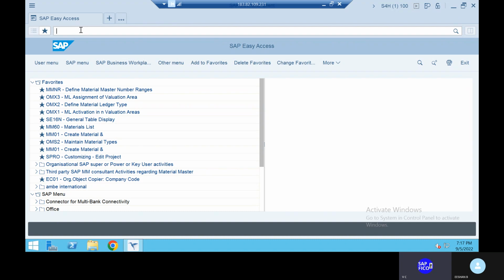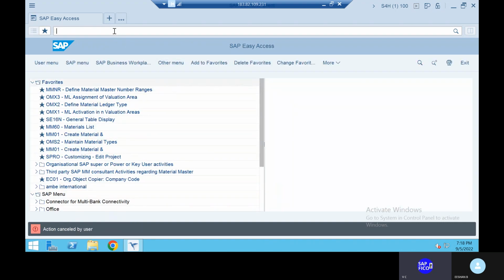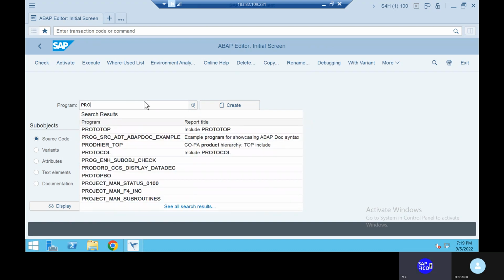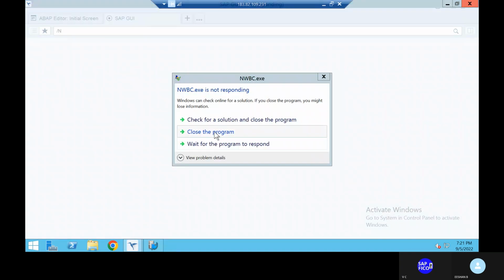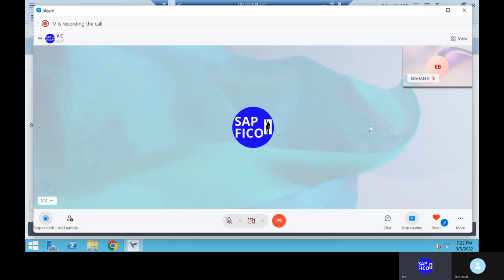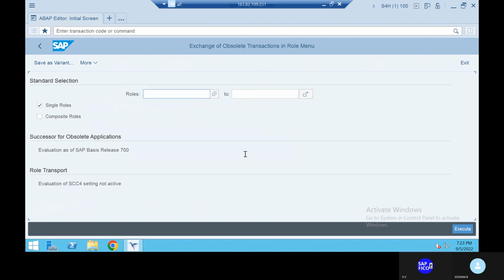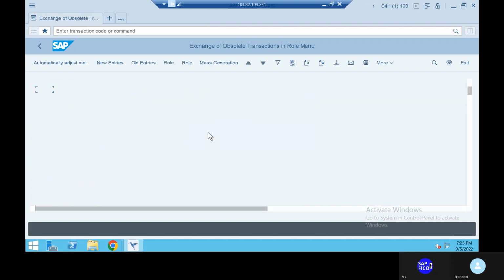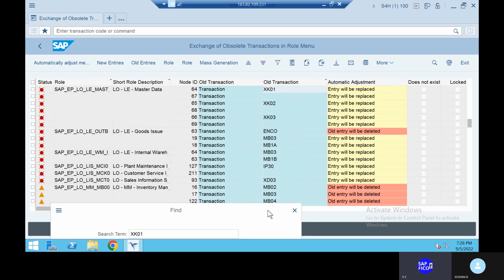OBSOLETE TRANSACTION CODES IN S4 HANA COMPARE WITH S4 HANA, SAP FICO S4 HANA TRAINING IN ENGLISH